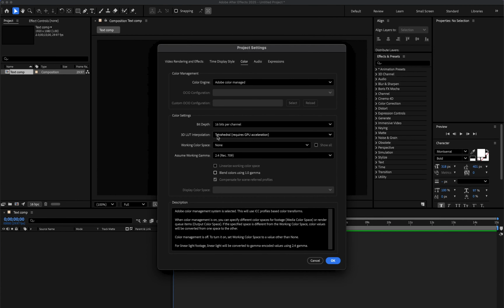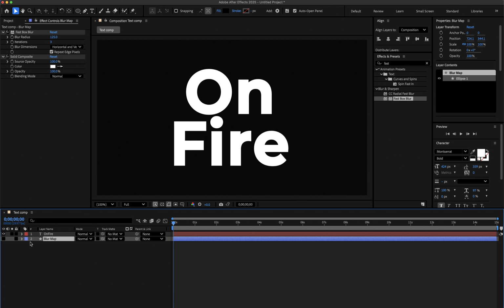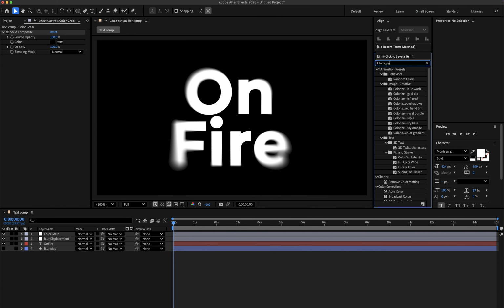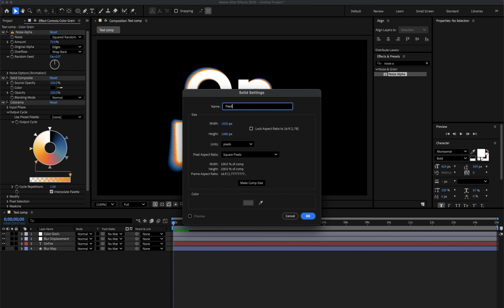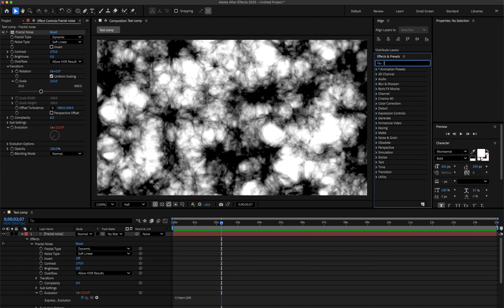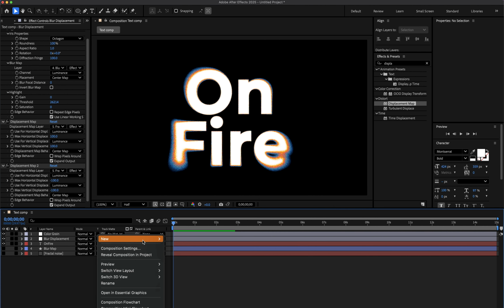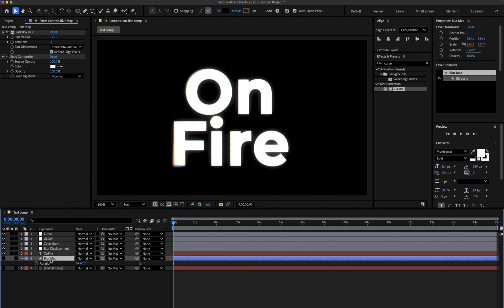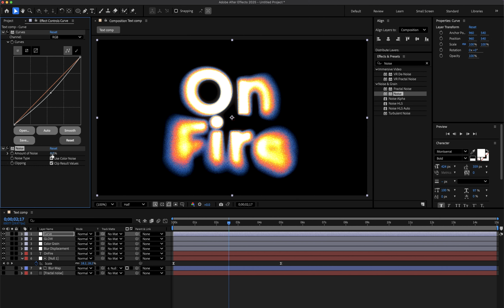How to make realistic fire text in After Effects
Want to create epic fire text animations in Adobe After Effects? In this tutorial, I'll show you step-by-step how to design realistic burning text effects using built-in tools and techniques—no plugins required!

🔥 What you'll learn:
✅ How to create a realistic fire effect
✅ Adding glow and heat distortion for a cinematic look
✅ Animating fire text with smooth transitions
✅ Pro tips for enhancing your fire animation

Whether you're working on intros, logos, or title sequences, this After Effects tutorial will help you take your motion graphics to the next level!